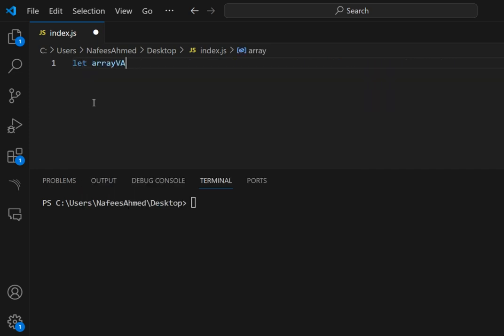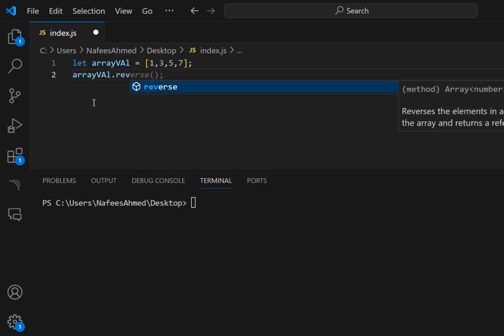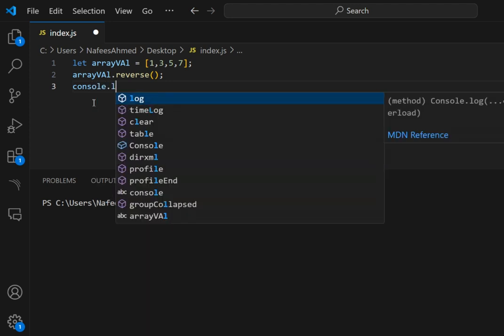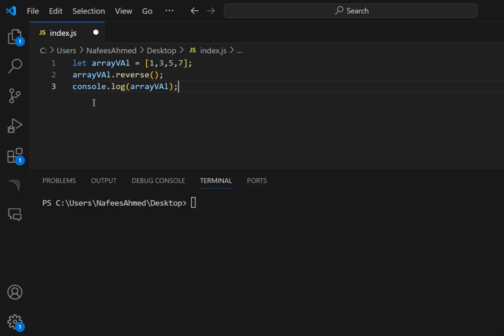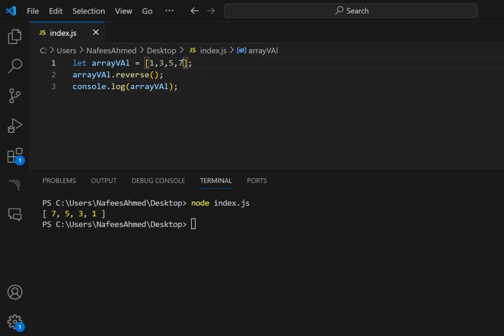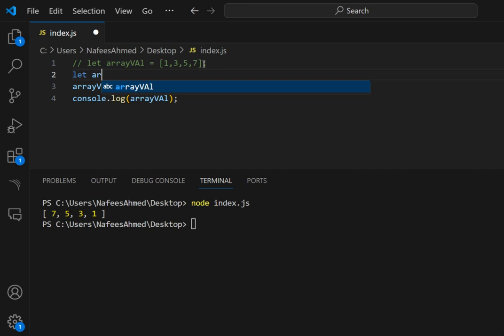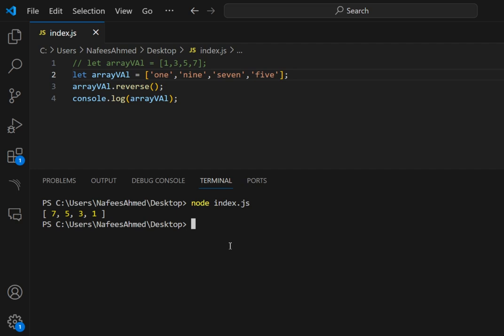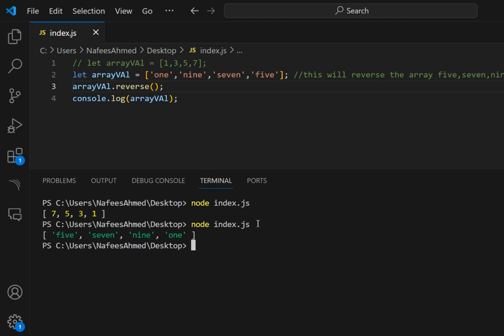Learn JavaScript: How to Reverse an Array with array.reverse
Welcome to our JavaScript tutorial series! In this video, you'll learn how to reverse an array using the array.reverse method in JavaScript. This simple yet powerful method allows you to reverse the order of elements in an array, which can be incredibly useful in various programming scenarios.